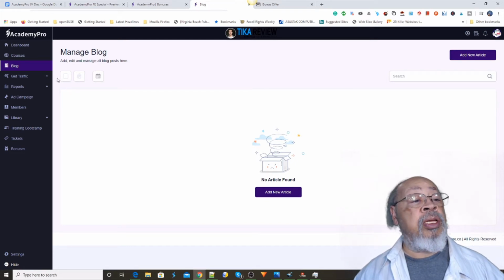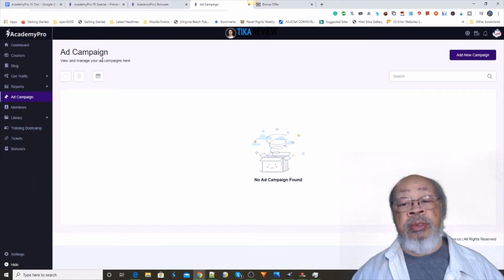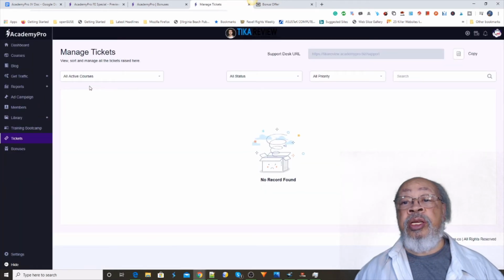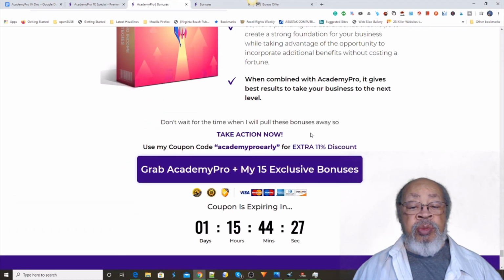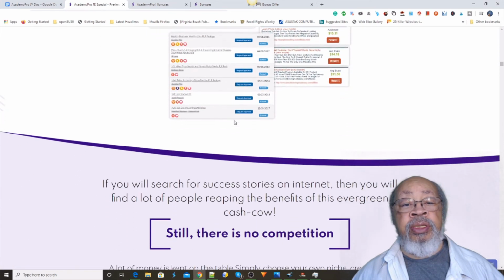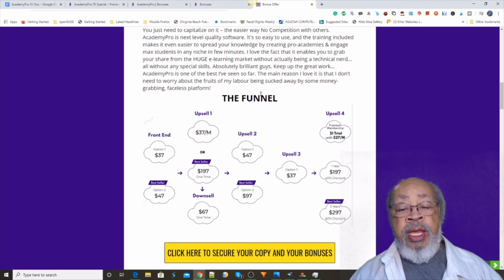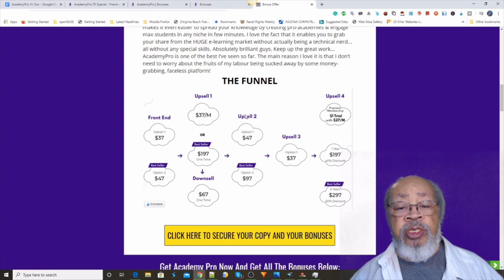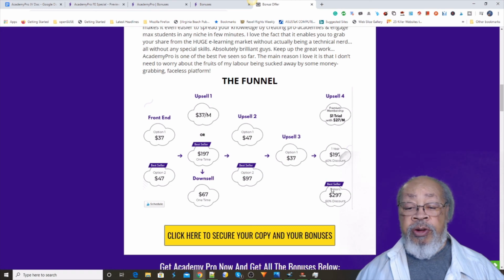Academy Pro Dr. Amit Pareek Review ~^~Watch Academy Pro Dr. Amit Pareek Review before you buy~^~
Academy Pro Dr. Amit Pareek Review ~ Get My Academy Pro Dr. Amit Pareek Review Bonuses

Build your own pro academy with beautiful e-learning site, with courses, marketplace, sales pages, blog, members area, and inbuilt ticketing & lead management system with zero tech skills. Tap into fastest growing $398 Billion E-Learning Industry today. Build pro academy site & accept payments from Paypal, Clickbank, JVZoo & WarriorPlus. Sell & deliver your own video courses, ebooks and reports. Don’t lose traffic, leads and profits with any 3rd party marketplace & keep 100% with you. Get commercial license to create online academy for your clients & charge them.

Create beautiful academy sites with marketplace, blog & members area in few minutes. Build courses quick & easy – add your lessons (video, e-book & reports). List & sell your courses on your own academy marketplace. No traffic, leads or profit sharing with any 3rd party marketplaces- have 100% control on your business. Branded members area for your students. Track progress in % – course is in-progress or all lessons completed. Built-in ticketing system to provide support to students. Create free courses with dfy reports to build a huge list. Manage leads with inbuilt lead management system. Seamless integrations with top autoresponders. Newbie friendly one-click product creation with dfy courses.

You just need to capitalize on it – the easier way No Competition with others. AcademyPro is next level quality software. It's so easy to use, and the training included makes it even easier to spread your knowledge by creating pro-academies & engage max students in any niche in few minutes. I love the fact that it enables you to grab your share from the HUGE e-learning market without actually being a technical nerd... all without any special skills. Absolutely brilliant guys. Keep up the great work… AcademyPro is one of the best I’ve seen so far. The main reason I love it is that I don’t need to worry about the fruits of my labour being sucked away by some money-grabbing, faceless platform!

Thanks for checking out my Academy Pro Dr. Amit Pareek Review.

Academy Pro Dr. Amit Pareek Review,academy pro dr. amit pareek reviews,myimuniversity review by dr amit pareek,affiliate ninja pro bonus,affiliate ninja pro review,mailprimo pro by dr amit pareek review,amit pareek my im university,im university amit pareek,OTO #2 – MailPrimo Enterprise Upgrade by Amit Paree,Tappit Commercial Software Review by Dr. Amit Pareek,ShopMozo Unlimited Store by Dr. Amit Pareek,MailPrimo Email Marketing Software by Amit Pareek,what is Pinterest Business in a Box,MaxDrive 2.0 Reviews MaxDrive 2 Review,Affiliate Ninja Pro review by users,Pinterest Business in a Box review,IM Biz In a Box review

Translated titles:
Academy Pro Revisión del Dr. Amit Pareek ~ ^ ~ Mire Academy Pro Revisión del Dr. Amit Pareek antes

Academy Pro Dr. Amit Pareek Review ~ ^ ~ Regardez Academy Pro Dr. Amit Pareek Review avant d'acheter

Academy Pro डॉ। अमित पारीक समीक्षा ~ ^ ~ Academy Pro डॉ।